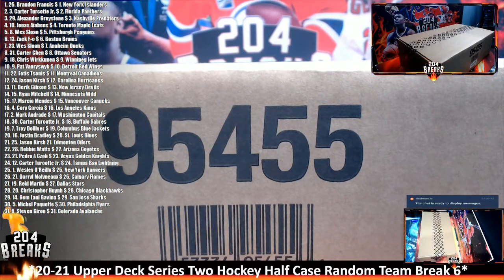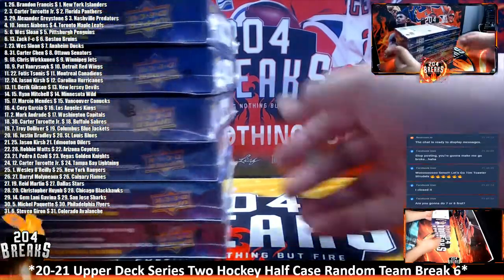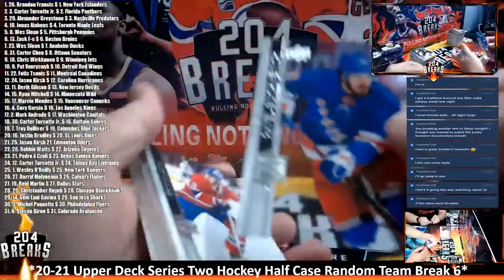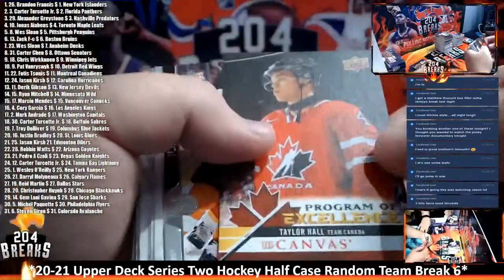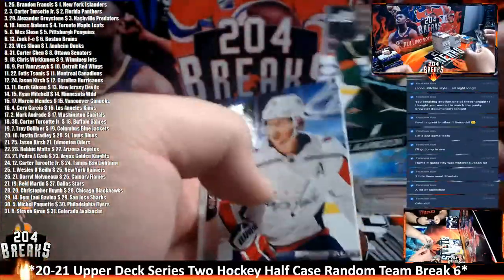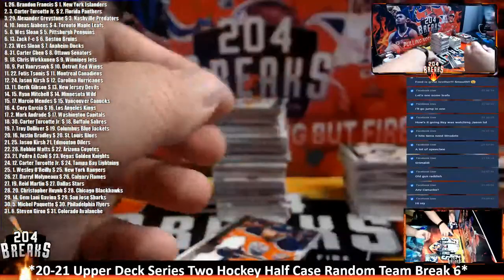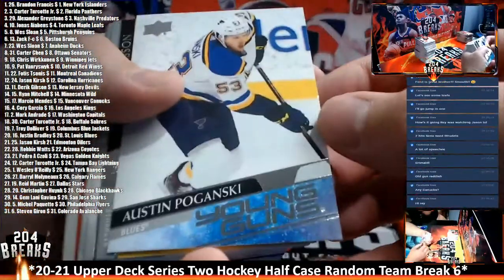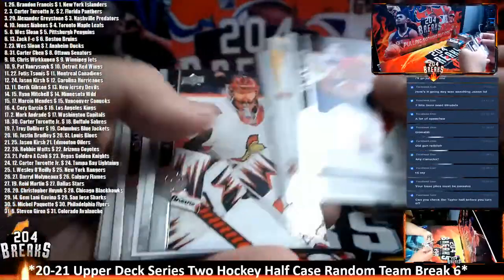*20-21 Upper Deck Series Two Hockey Half Case Random Team Break #6* [March 25 2021]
[Links to live video feeds on all social media platforms]
Breakers.tv/204breaks
Twitch.tv/204breaks
Youtube.com/c/204breaks